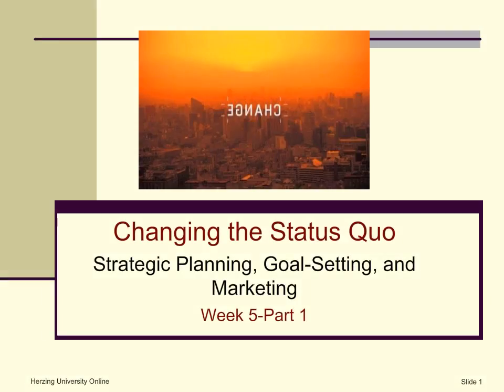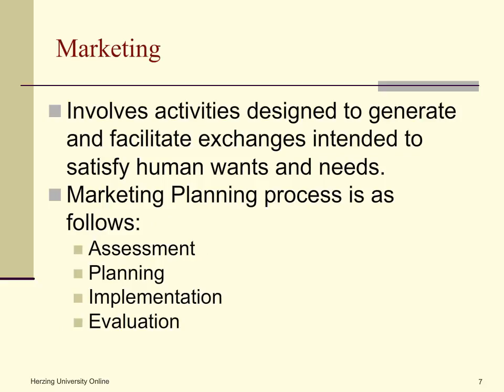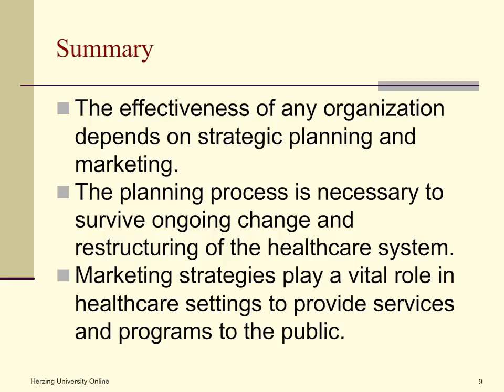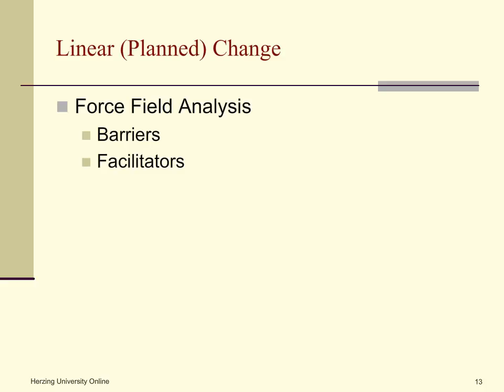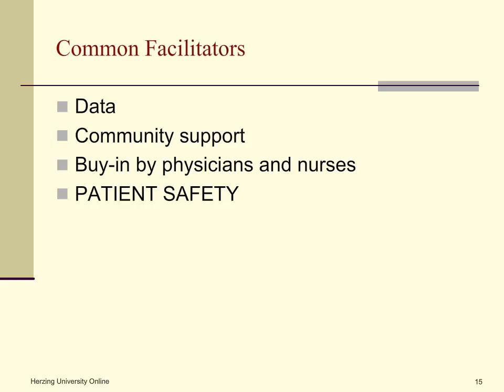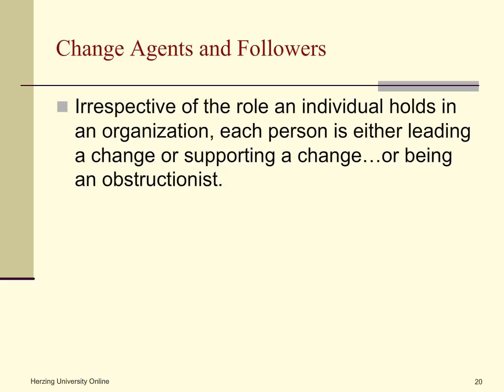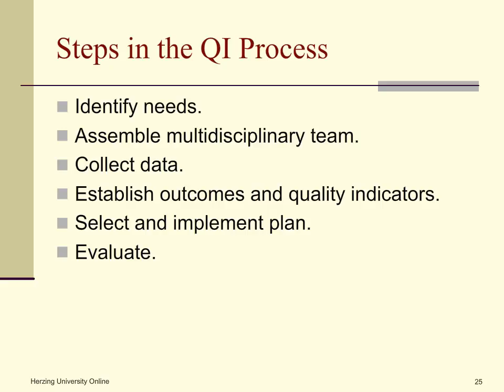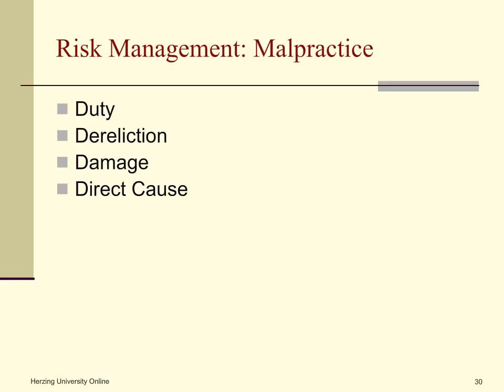Week5 Part 1